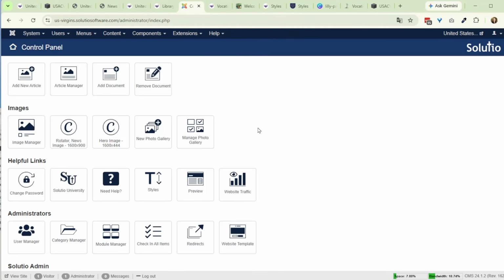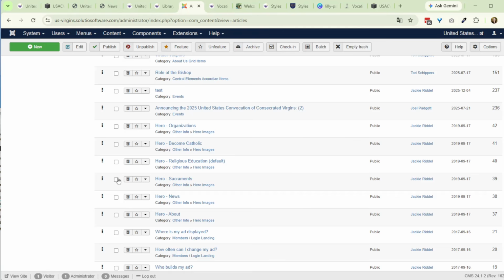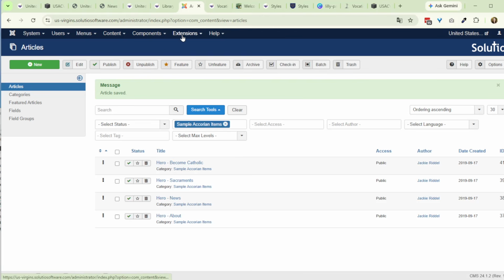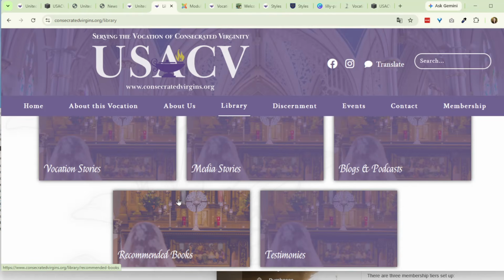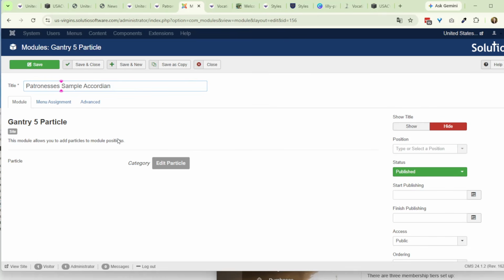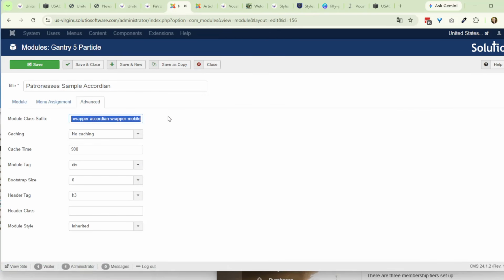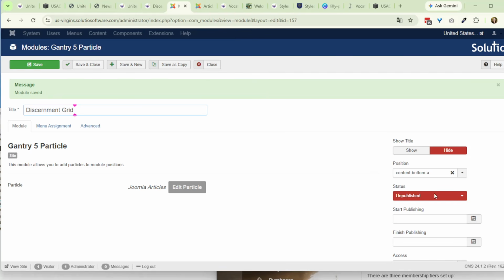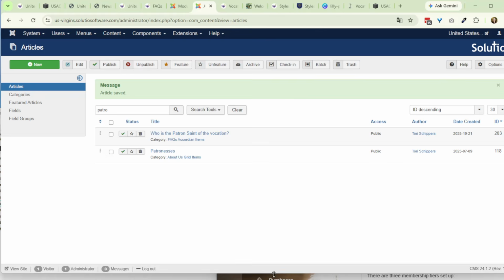How to create an accordian particle module